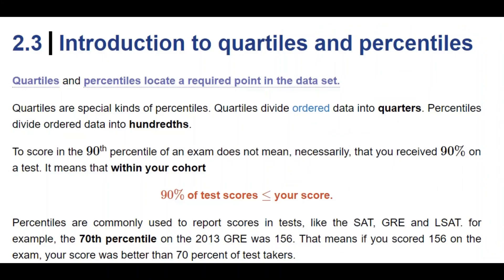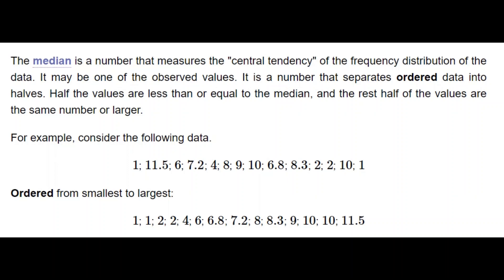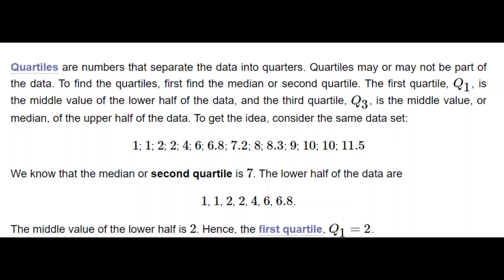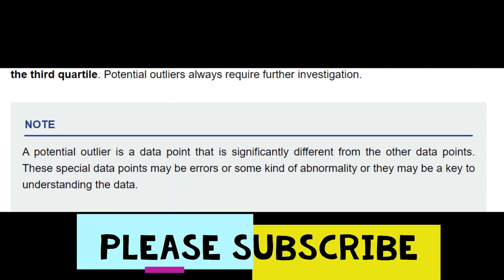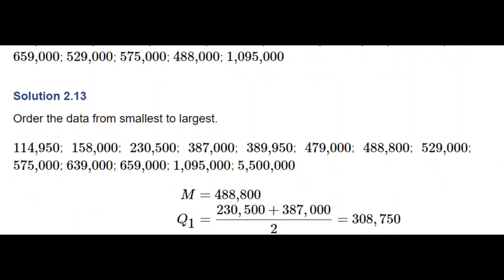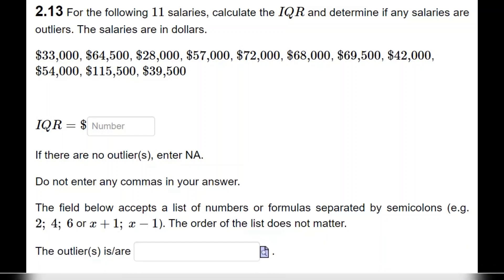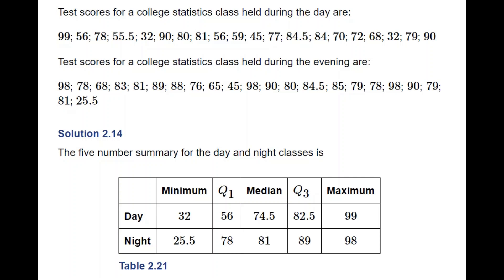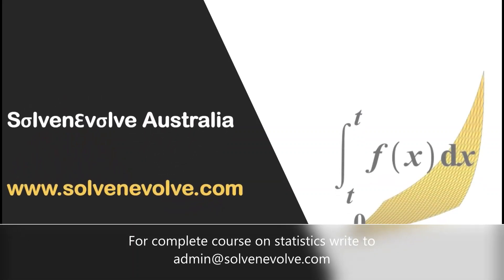Quartiles as percentiles | Descriptive Statistics | ŚσlvenԐvσlve advanced mathematics learning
In this lecture we discuss quartiles as important representatives of information in data sciences.You will do some examples and exercises here.

ŚσlvenԐvσlve is committed to students' smooth growth in their advanced studies of science, engineering, business and finance programs. We offer assistance to recover shortfalls in mathematical ideas that may cause students to take additional semesters in their degree programs.